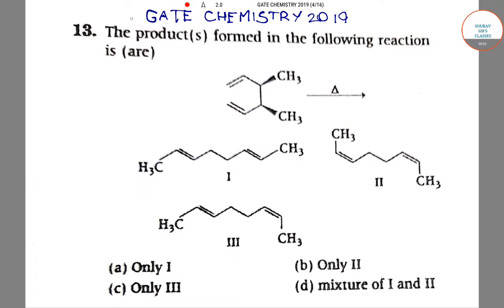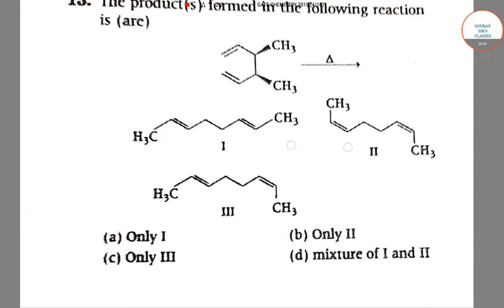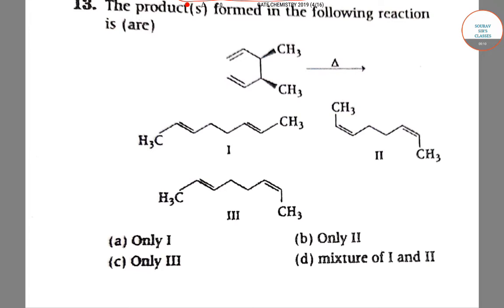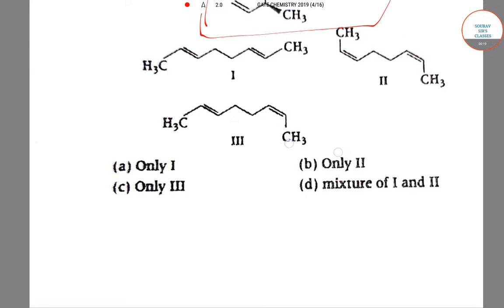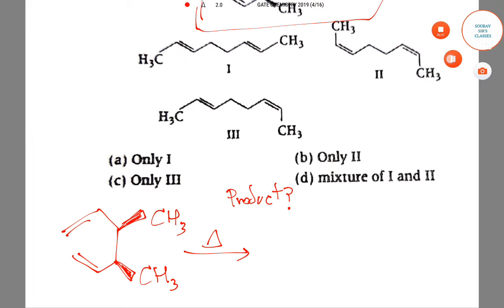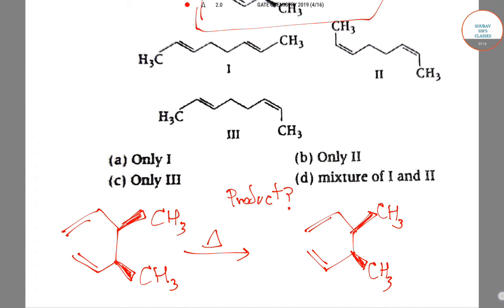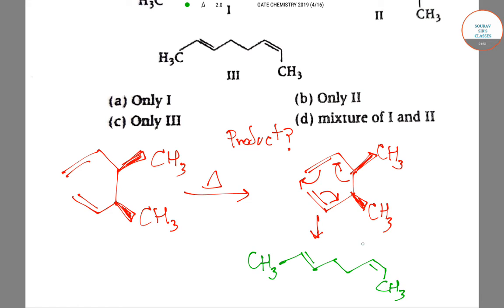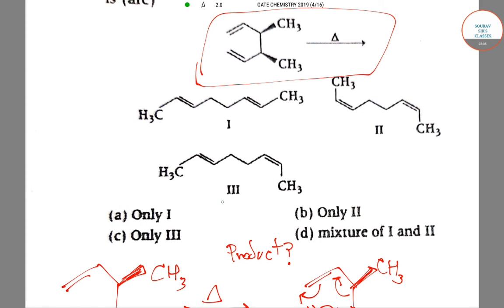GATE CHEMISTRY 2019 solution with detailed explanation and doubt clearing at Sourav Sir Classes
A solution of GATE Chemistry section with explanation and doubt solving.
The GATE exam is conducted by the following institutes on behalf of National Coordination Board-GATE -

IISc (Indian Institute of Science)
IIT Roorkee, Delhi, Guwahati, Kanpur, Kharagpur, Madras, Bombay
GATE score enables students to gain admission to various prestigious PG programs in IITs and IISc such as -
ME (Master of Engineering)
MTech (Master of Technology)
Doctor of Philosophy
Students also get direct interview calls for prestigious PSU jobs in India whose starting salary is sometimes as high as 14.9L (example, Power Grid).

GATE score can also be used in the following prestigious programs -

Admission in reputed foreign universities with good scholarships such as
Aachen University (Germany) - best known for mechanical and automobile engineering
Technical University of Munich (Germany)
National University of Singapore
Nanyang Technical University (Singapore)
Fellowship programs in IIMs (equivalent to PhD) with a stipend ranging from Rs. 35,000 to 40,000 per month along with a one time grant of Rs. 1,00,000 to 2,00,000 specialization in
Behavioral Sciences
Economics
Finance and Control
Management Information Systems
Marketing
Human Resource Management
Operations Management
Public Policy and Management
Strategic Management
Admission to NITIE, Mumbai - best known for Industrial Engineering, Manufacturing Management, Project Management. In 2018, the average salary of graduates from this prestigious institute was 19.2L.
The following students are eligible to take the GATE exam -
Bachelor’s degree students in Final Year of Engineering / Technology / Architecture (4-year program after 10+2) programs
Master’s degree students Final Year in any branch of Science / Mathematics / Statistics / Computer Applications or equivalent
Pre-final year students are not eligible to appear in GATE exam. There is no age limit for students eligible to appear in GATE exam.
At Sourav Sir's Classes, we believe that a healthy environment and the right amount of work helps a student achieve peak performance levels. So we have tried to invoke that spirit through the
various facilities available at our tuition study centres for all our programs.
Our faculty of highly qualified teachers and researchers have combed through several books and journals,
having collected and processed all the information so that it becomes easily accessible to the student.
The study material is prepared in a time tested fashion with the student kept in mind in such a fashion that the student can catch up on the various topics in the event of missed lectures. The study notes are
designed in a fashion so as to complement the material discussed in our tuition classes. We have also
received an overwhelming response from the entire student community that, even if it is not possible for
students to attend tuition regularly, they can follow up easily. This is advantageous when one is self-studying for the entrance exams. Although the material provided is sufficient to crack the exam but
it is recommended that you attend classes in order to ace the exam and allow us to nurture your talent.
Besides the theory being extensively discussed, an enormous collection of problems has been added so that the student can learn to apply the concepts over a diverse spectrum of difficulty. All the problems
have been worked out thoroughly so that in case the student gets stuck, we've got you covered!